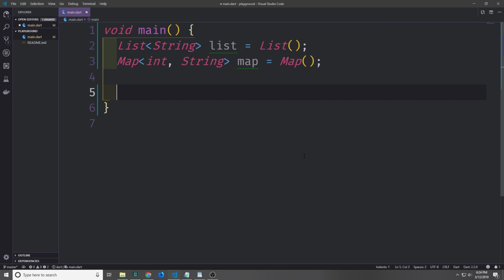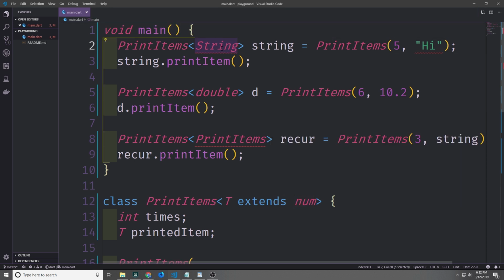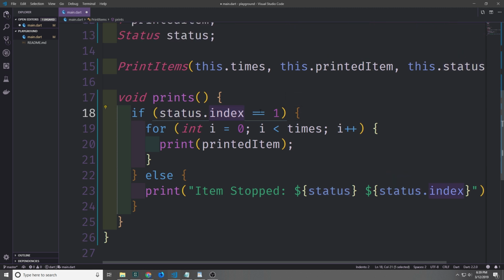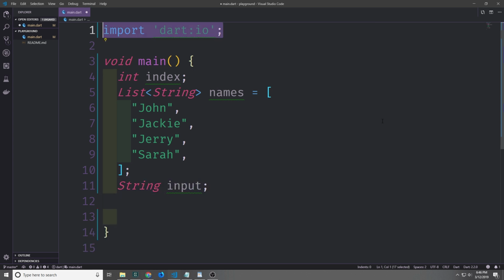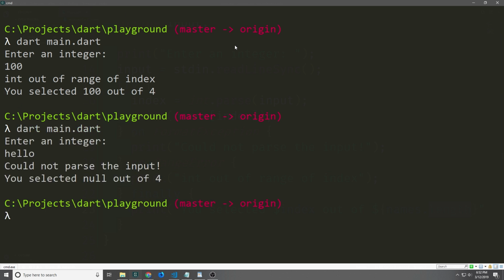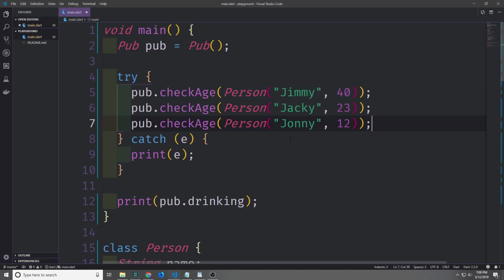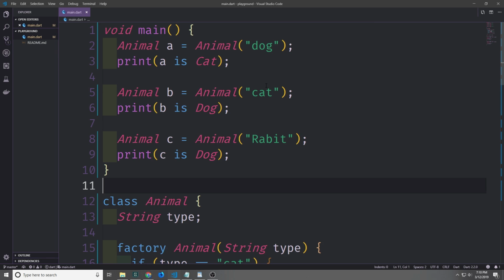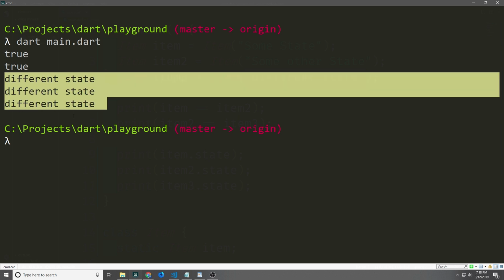Introduction to Dart for Beginners - Generics, Factories, Enums and Exceptions - Part Seven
In this video we look at Generic Types, Factory Constructors, Enumerated Types, Exceptions, and Singletons.

Dontate:
ETH: 0x03247265dd5242605bD2FA3c40fb3b70d9e3D685
Cardano: addr1q9auccwrr9ws8qdyv45f4qwsx76pfmld4zapks89sakq94ay0xmle73y0r8ruwd0zslls4eglf98lghru7ywv56cedysk7ftjt